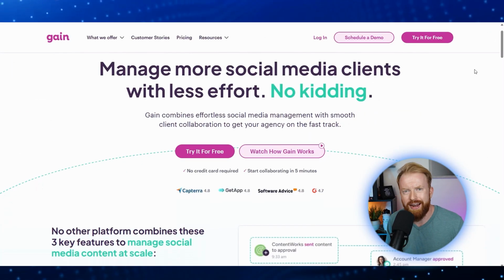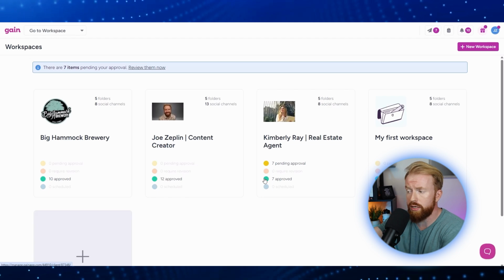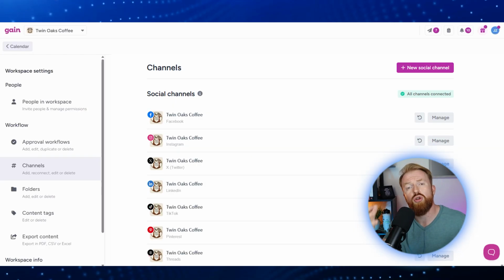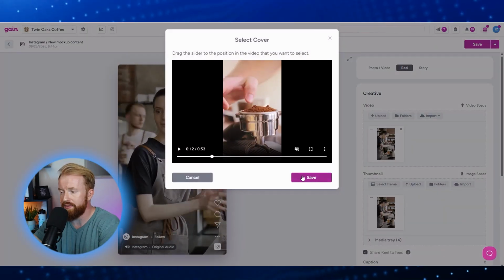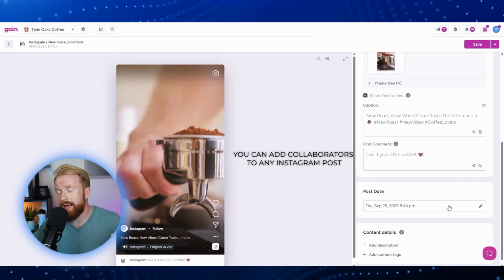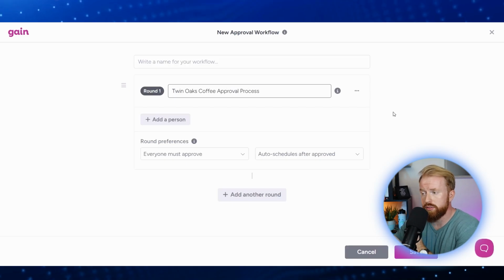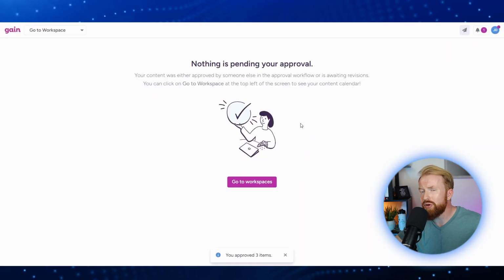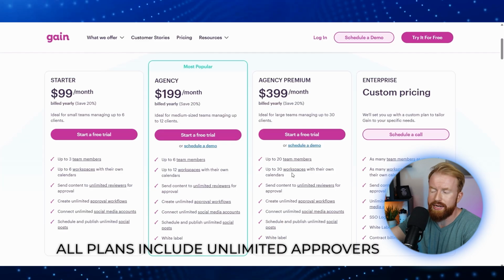Best Post Scheduler For Social Media Managers | Gain | Manage Multiple Brands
Learn how to schedule posts for social media with the best social media management tool for multiple clients in this detailed Gain review & tutorial!

⏰ Timecodes ⏰
0:00 Schedule Social Media Posts with Gain
1:52 Connecting Social Media Accounts to Gain
2:56 Scheduling Social Media Posts with Gain
5:52 Best Post Scheduler to Manage Multiple Clients
8:07 Are Social Media Management Tools Worth It

In this video, I'll share a Gain Tutorial & why it is the best social media management tool to manage multiple clients. This free tool allows you to schedule posts, post on multiple platforms, & there is no better alternative!